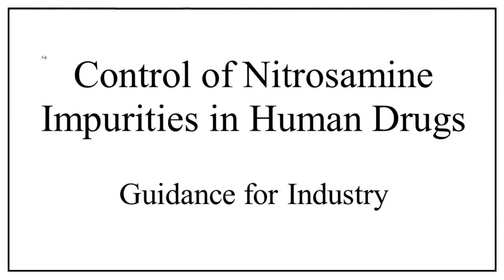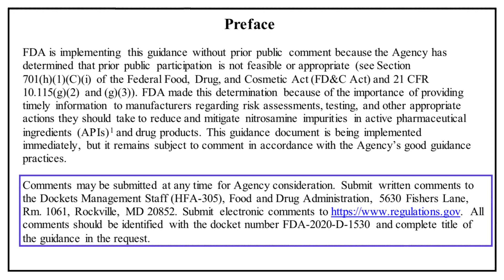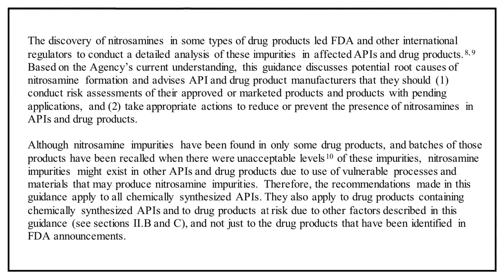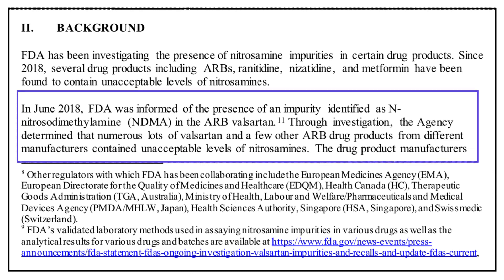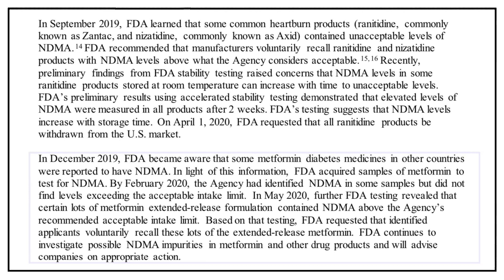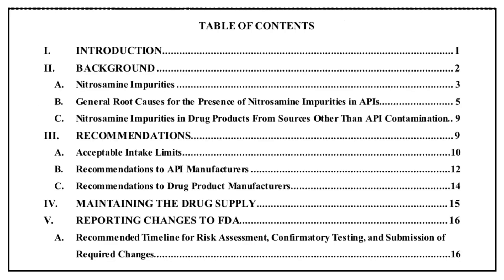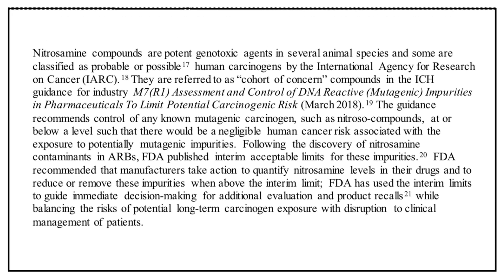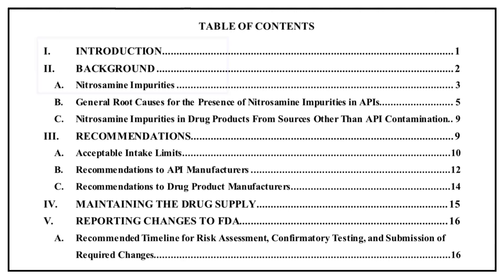Nitrosamine impurities || USFDA Guideline || Part-1